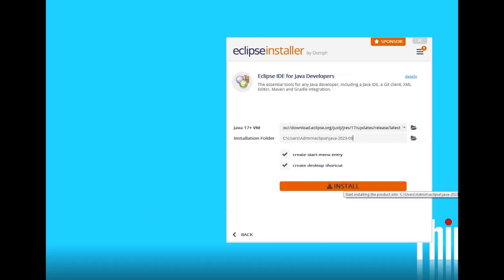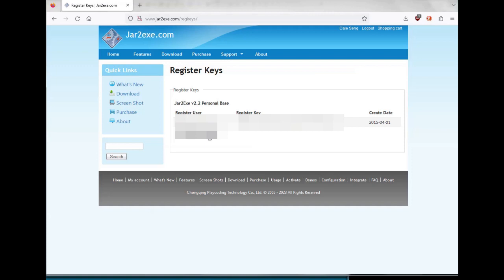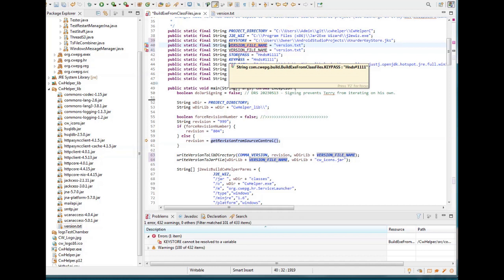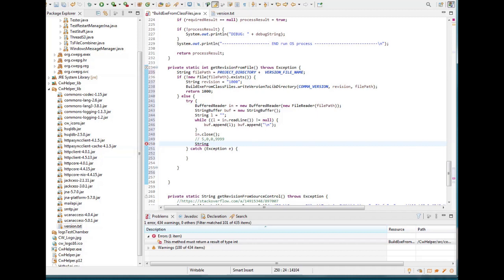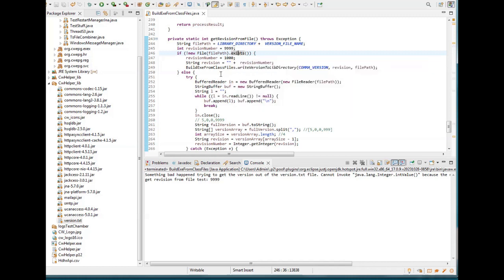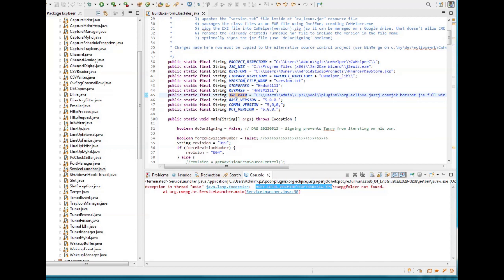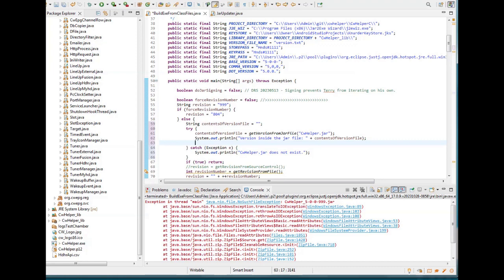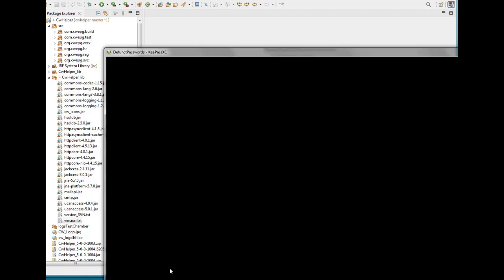Eclipse Install and Build CwHelper - a Java GitHub Project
Long and boring.  Do not watch.  I made this video because I wanted to make sure someone without the dev stack already installed had the ability to  get it to build and make a change if I'm not around.  I've been annoyed in the past with applications than need a tiny change and nobody was around that could build the dang thing any more.  That's all this is.